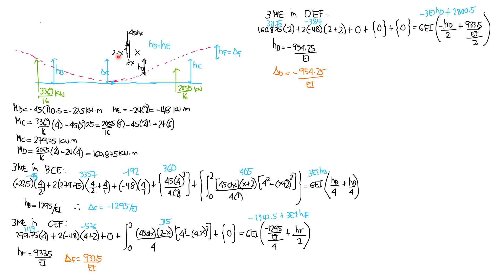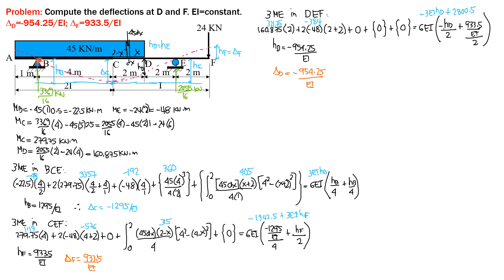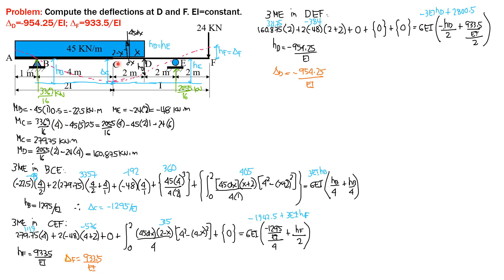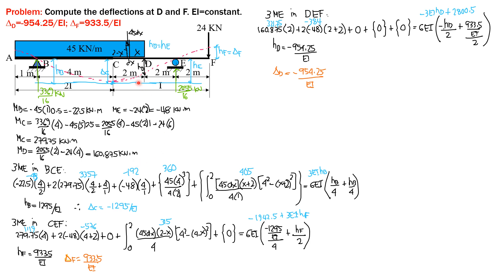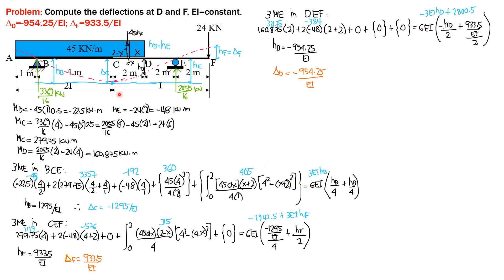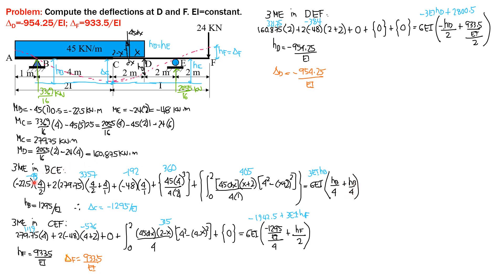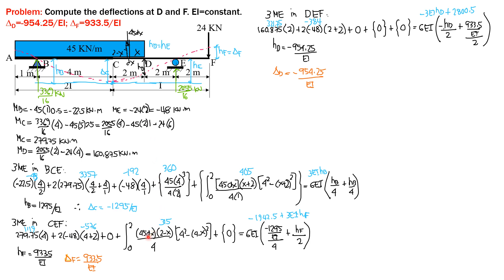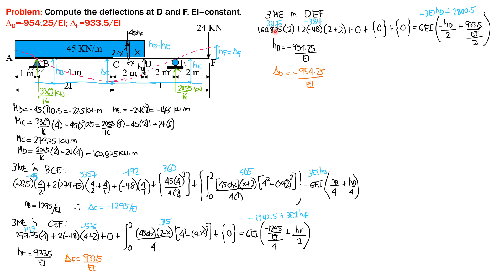STRUCTURAL ANALYSIS 7.3 on BEAM DEFLECTIONS by 3 MOMENT EQUATIONS